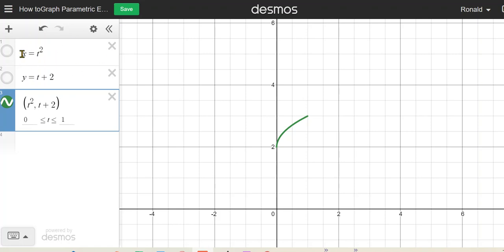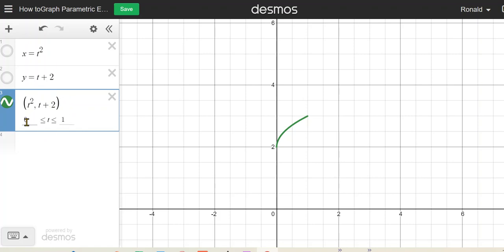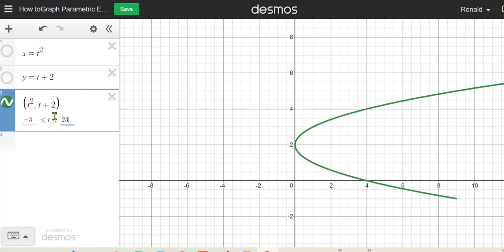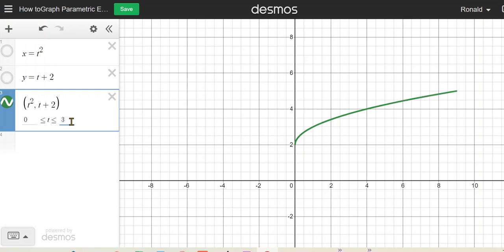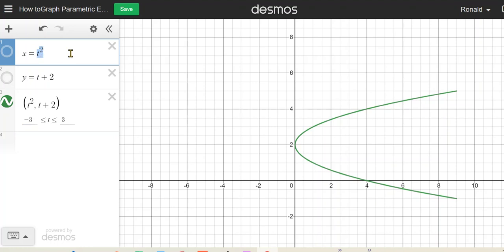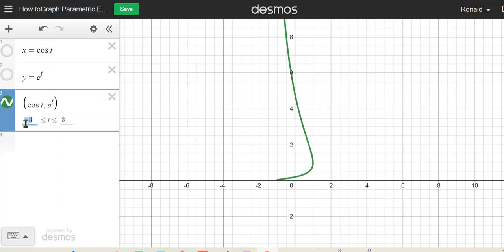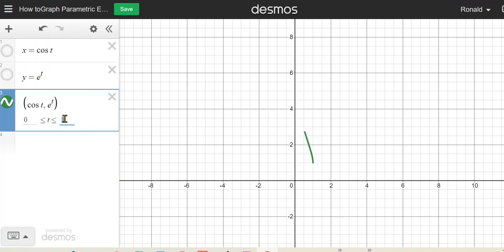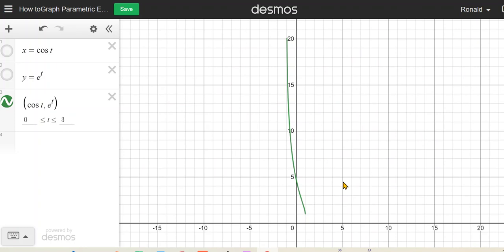Graphing Parametric Equations in Desmos